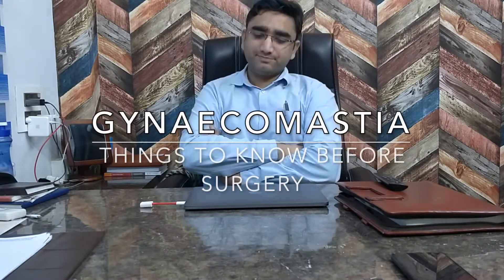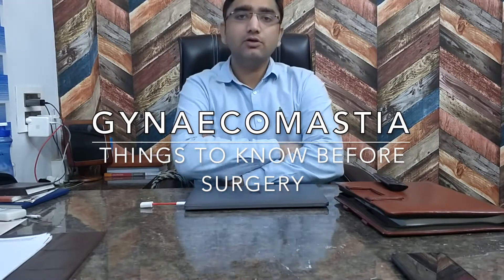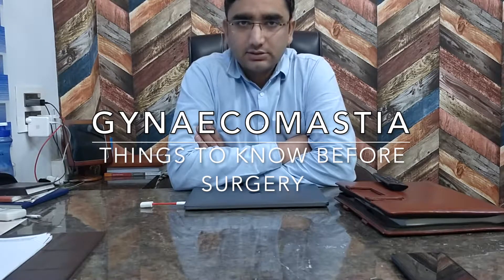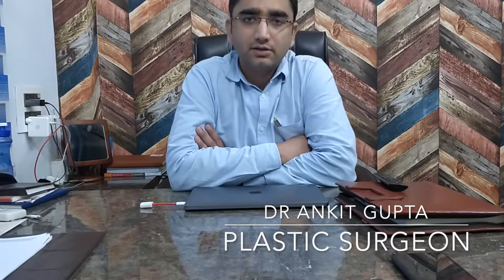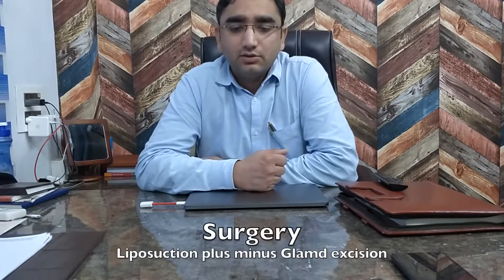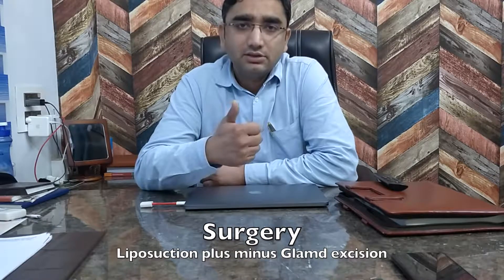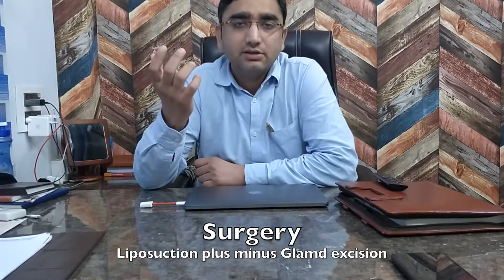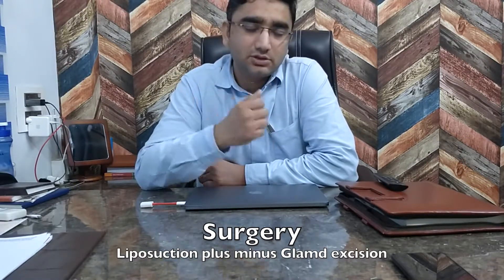Before Gynaecomastia Surgery - Procedure & Everything Else | Panache Aesthetics, Delhi - 09599554211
⏰ Working Hours: 11AM to 7PM
📲 Send your query: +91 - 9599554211 (WhatsApp)
🏥 Visit our Centre: 19, Samrat Enclave, Pitampura, New Delhi
📌 Please take appointment before visiting centre (Not on Wednesdays)
👇 For people outside Delhi, Book a Video Consultation using the

अधिक जानकारी के लिए,

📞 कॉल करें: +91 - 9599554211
⏰ काम के घंटे: सुबह 11 बजे से शाम 7 बजे तक
📲 अपना प्रश्न भेजें: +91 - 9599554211 (व्हाट्सएप)
🏥 हमारे केंद्र पर जाएँ: 19, सम्राट एन्क्लेव, पीतमपुरा, नई दिल्ली
📌 कृपया केंद्र पर आने से पहले अपॉइंटमेंट लें (बुधवार को नहीं)
👇 दिल्ली से बाहर के लोगों के लिए, लिंक का उपयोग करके वीडियो परामर्श बुक करें:

Before the Procedure :

1. Before the procedure, the doctor might ask you to run a few routine blood and urine tests to ensure that you have no other pressing medical issues.

2. You may be asked to stop any of the daily medication that you have been taking if it will adversely affect the Gynecomastia surgery.

3. Avoiding the intake of nicotine in any way before the surgery is a must to omit any risks that might come up either before, during or after the surgery.

4. Gynecomastia Surgery is generally performed under local or general anaesthesia along with sedation. For the extraction of the glandular tissue, the procedure involves making a small incision on the margin of the nipple-areolar complex. The areola is the pigmented area on the chest around the nipple.

DESCRIPTION:
Hi, I'm Dr Ankit Gupta (Plastic Surgeon)and each week I will be sharing a video with easy understandable facts about Plastic Surgery. On this channel, you'll find answers to FAQ's, see video testimonials, actual patient's before after pics, recovery process after various plastic surgical procedures. This will help people to understand if a particular procedure is meant for them or they should opt for something better, what to expect during and after surgery in the recovery process.

ABOUT DR. ANKIT GUPTA (MBBS, MS, MCH):
Dr Ankit Gupta is a Gold Medallist in Plastic Surgery, awarded by the Honorary Vice President of India, Shri Venkaiah Naidu. He has done his Surgical Training from GTB Hospital, and specialisation in Plastic Surgery from RML Hospital and Research Centre.

Dr Ankit has learned Aesthetics Surgery from the bests in the field, at London and Sweden. He has also worked at BLK Hospital, RGCI, Max Hospital, RML Hospital, GTB Hospital and Maharaja Agrasen Hospital as a Plastic Surgeon.

At Panache Aesthetics, he is supported by an excellent team, dedicated to provide the best solutions to you!